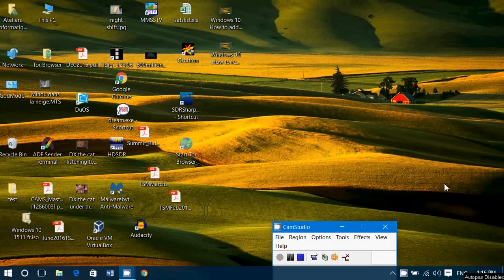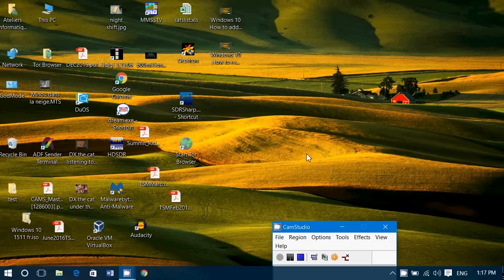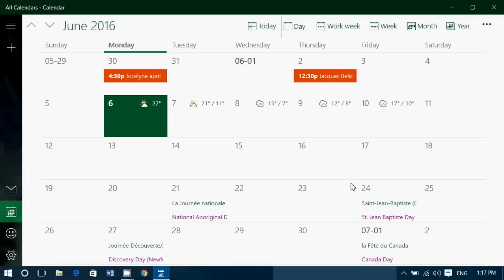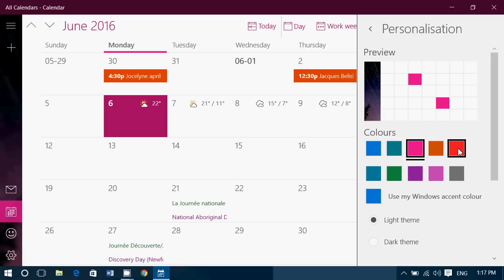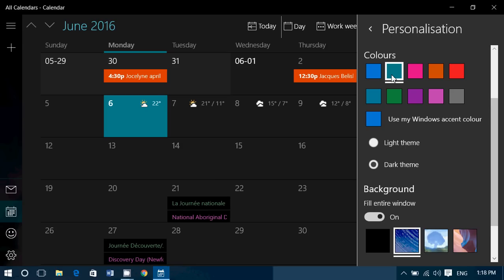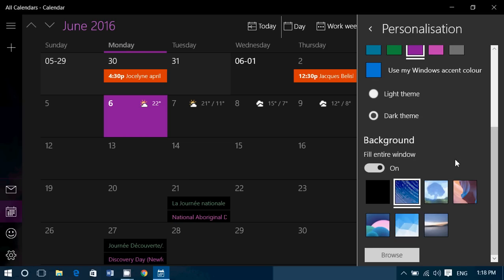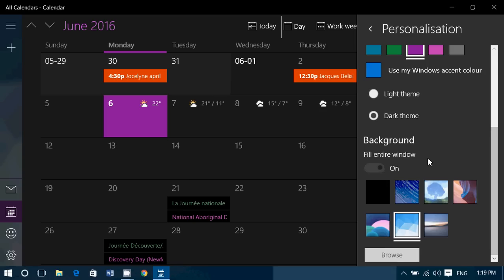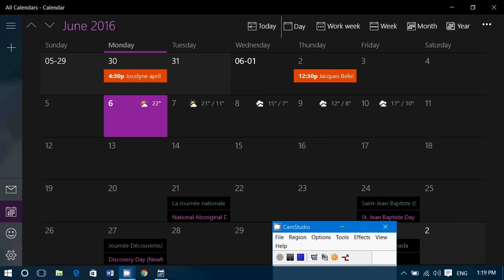tips and trips How to Personalize the Windows 10 calendar app colors and theme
You can change accent color and chose dark or light theme and pictures in Windows 10 calendar app